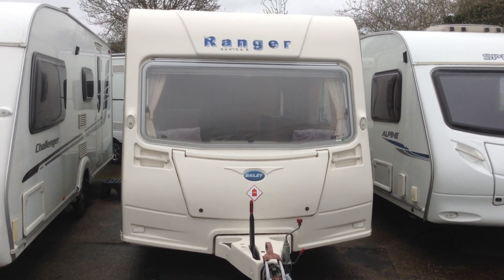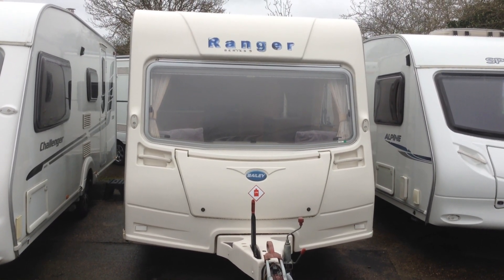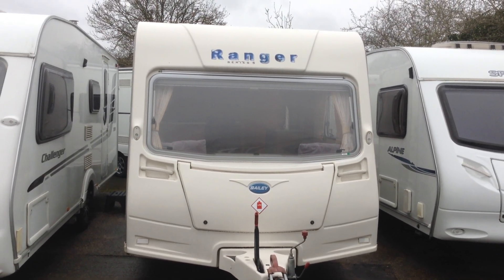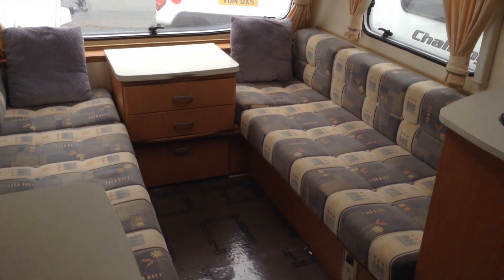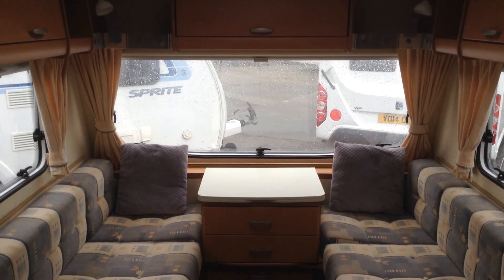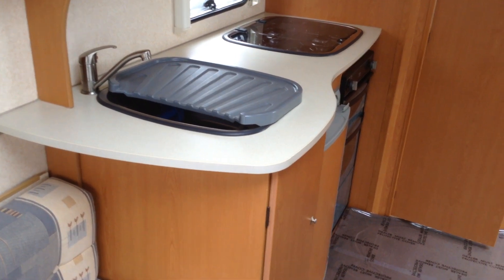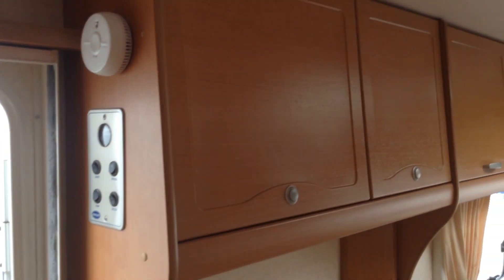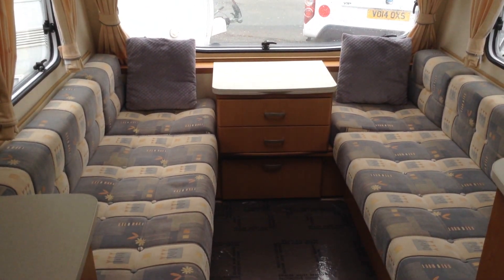Bailey Ranger 460/2 Series 5 2008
2 berth in great condition for its age with end bathroom.  Blow heating.  Includes a fitted motor mover.   Light in weight at just over 1100Kgs.  gross or MTPLM.   Part exchange welcome.  Finance subject to status.